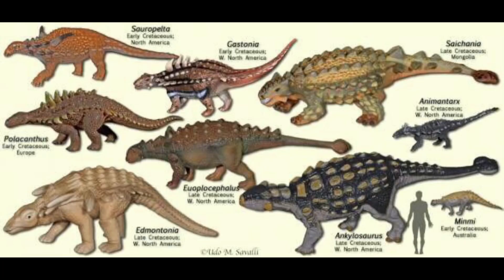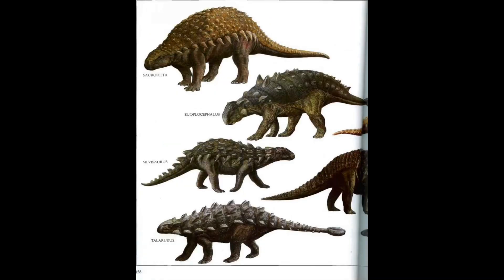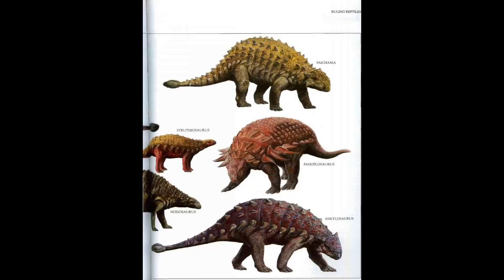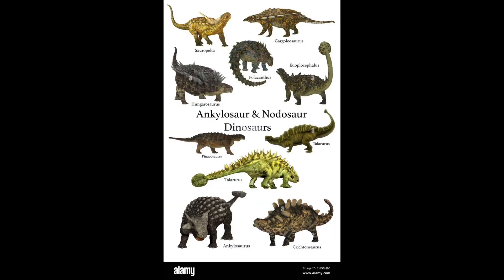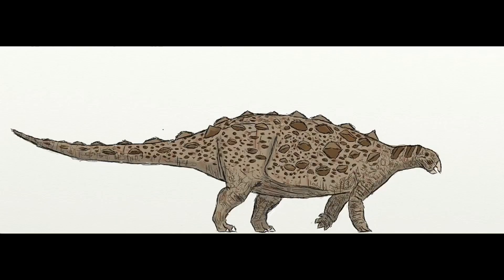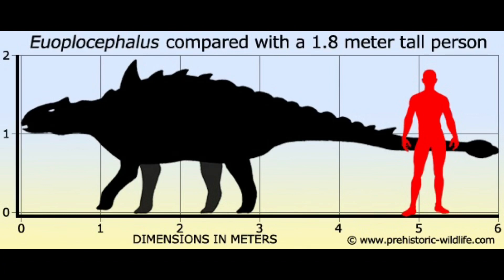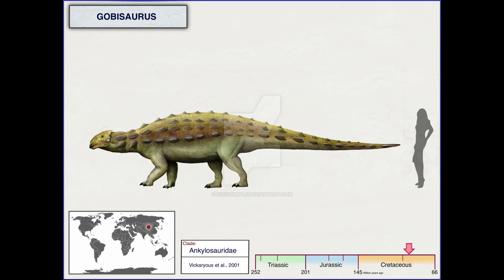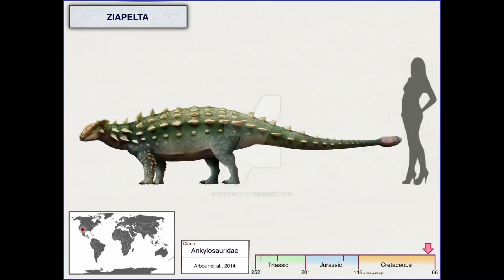Ankylosaurs: Armored Dinosaurs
Beat produced by Inv.Doboy(me)